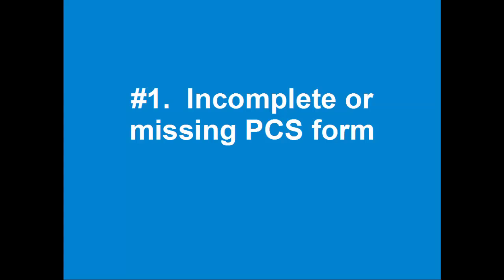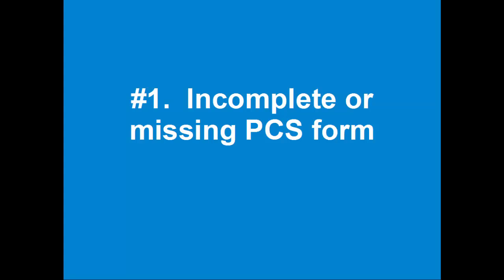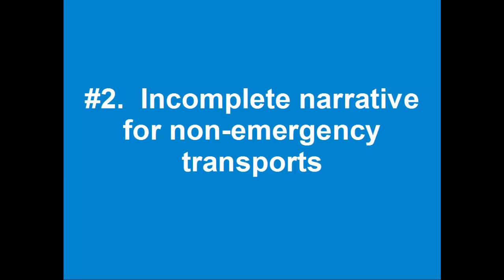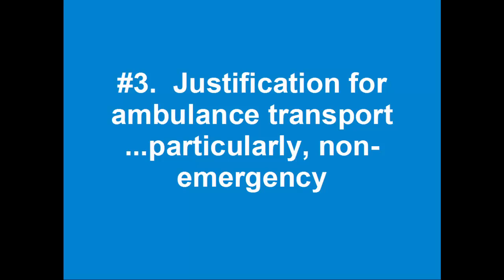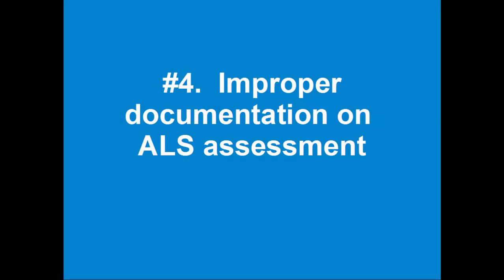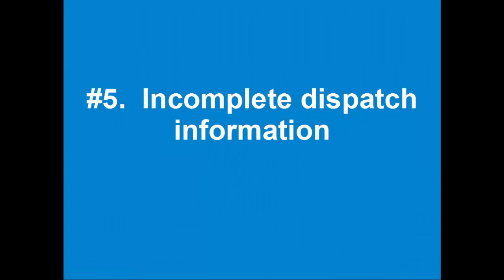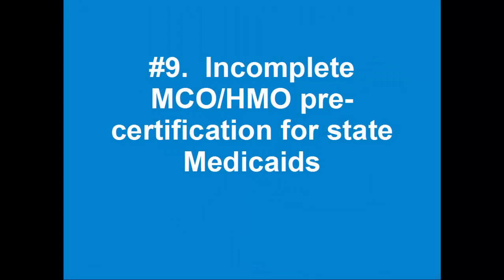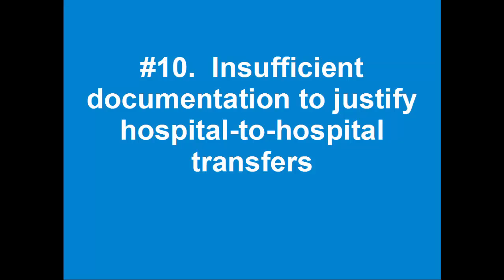Top 10 Documentation Issues for EMS Professionals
This is a presentation that discusses ten of the most common documentation issues that occur in ambulance and EMS billing.